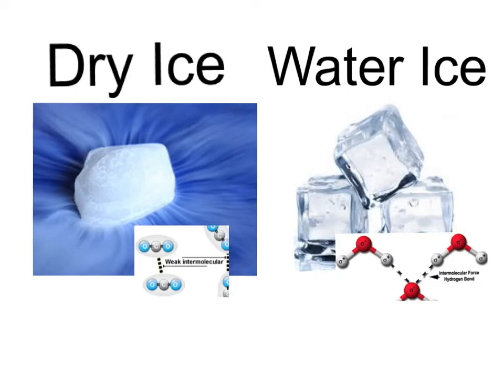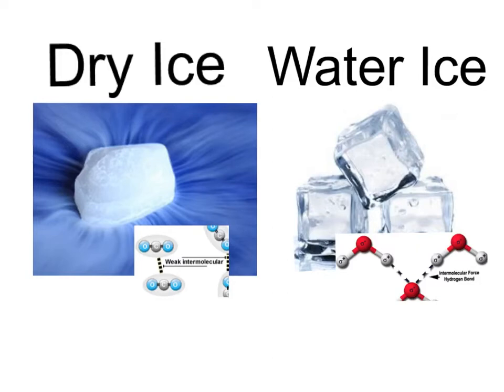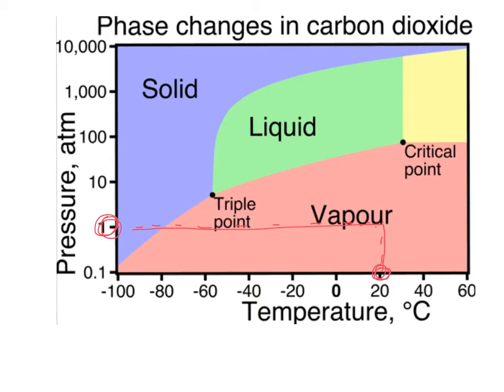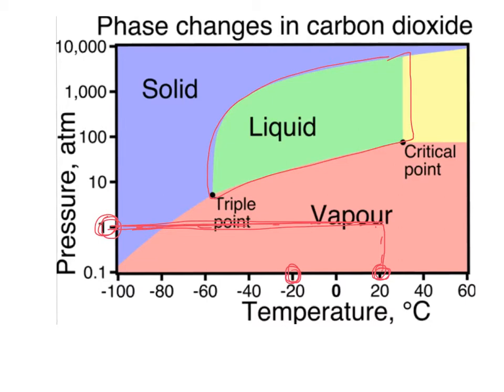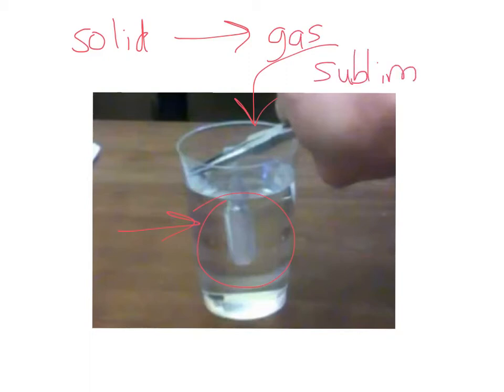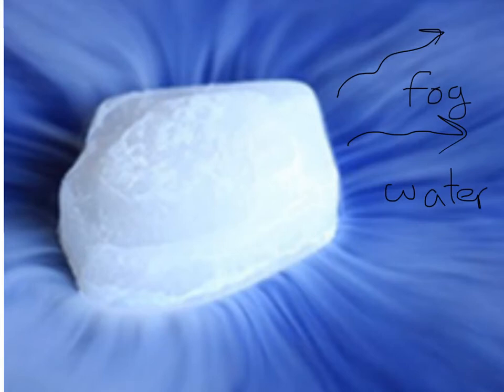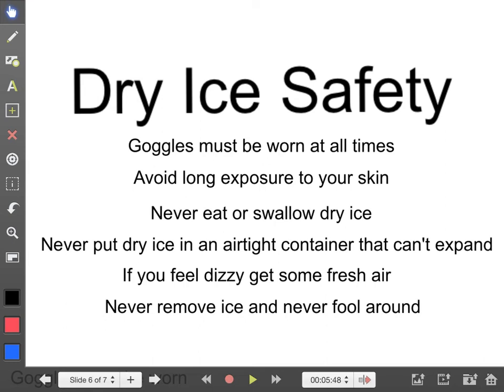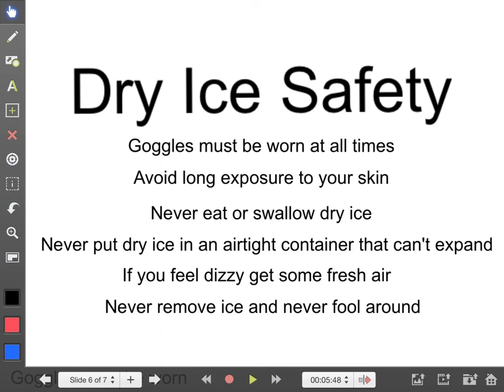Dry Ice Pre-lab